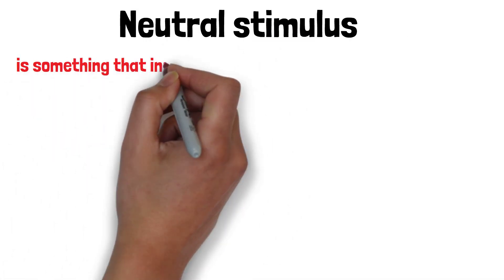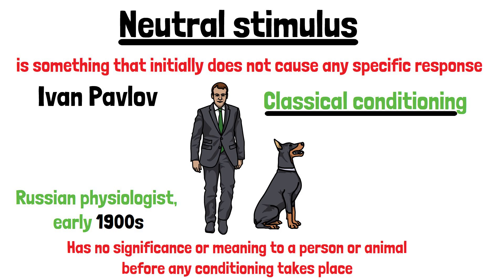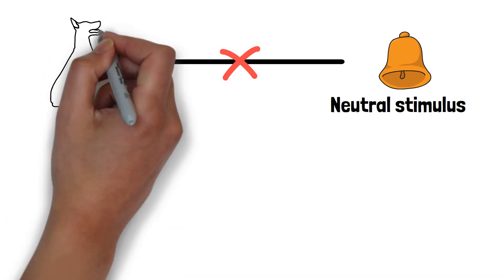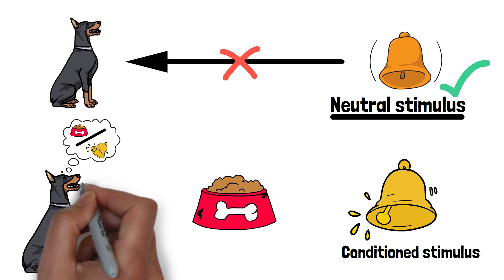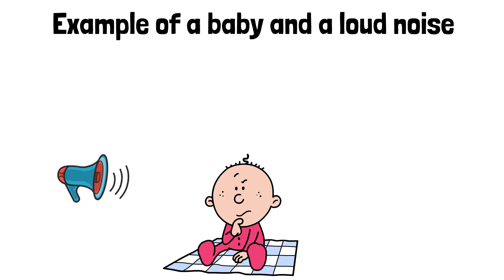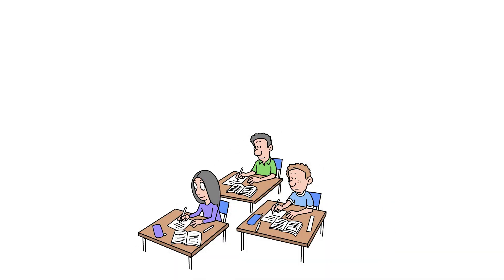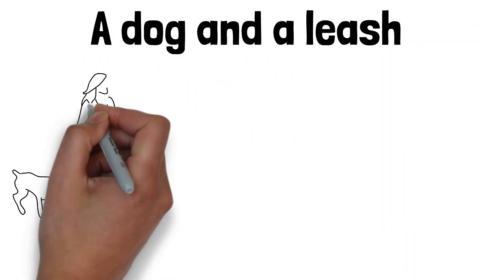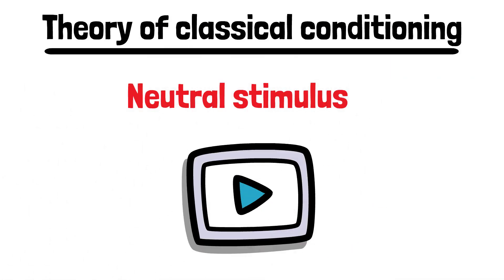What is a Neutral Stimulus? (Explained in 3 Minutes)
A neutral stimulus (NS) in classical conditioning is a stimulus that initially produces no specific response other than focusing attention. Before conditioning, it doesn't trigger the unconditioned response. For example, a bell ringing might be a neutral stimulus because it doesn't naturally cause a dog to salivate. However, if the bell is repeatedly paired with the presentation of food, it can become a conditioned stimulus, eventually triggering salivation on its own.